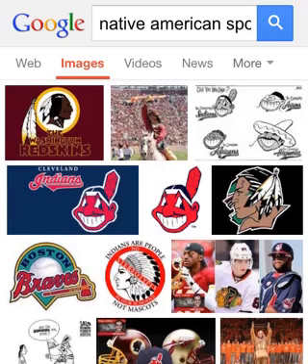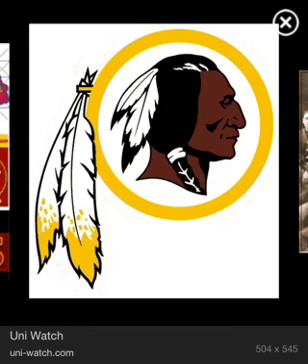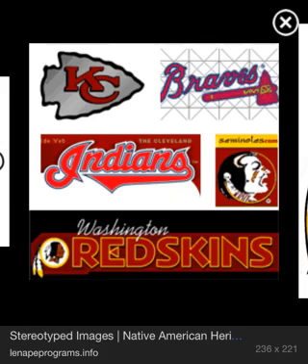'Shem' Son of Noah [part 2]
Descendants of the Patriarch Shem